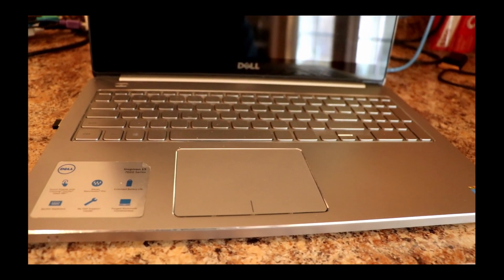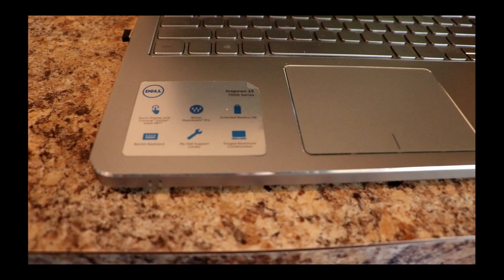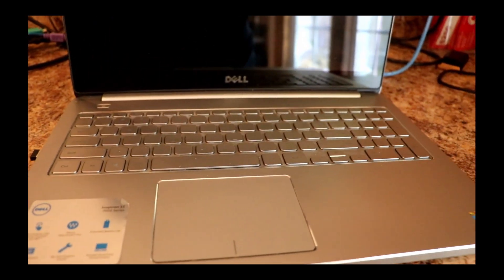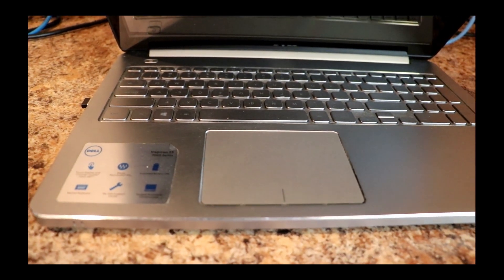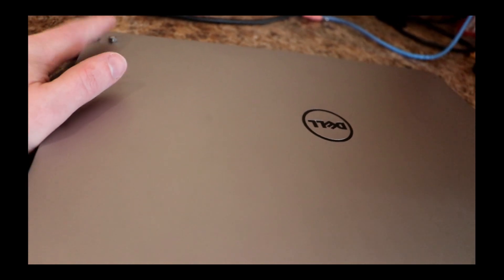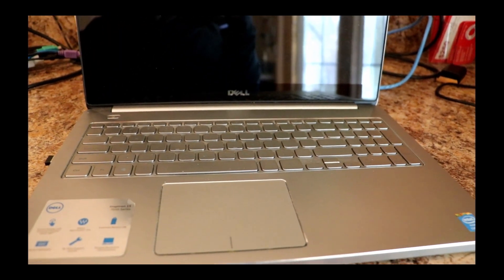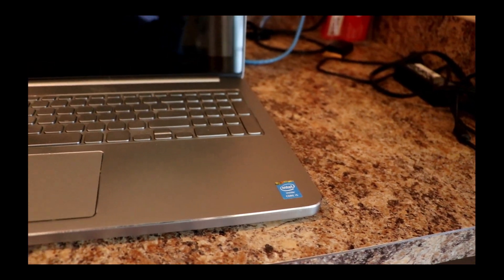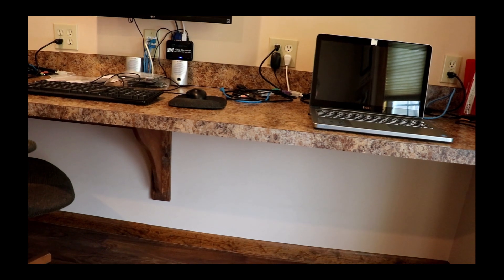Dell Inspiron Hinge Repair Completed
A video showing the Dell Inspiron 15 hinge repair in more detail